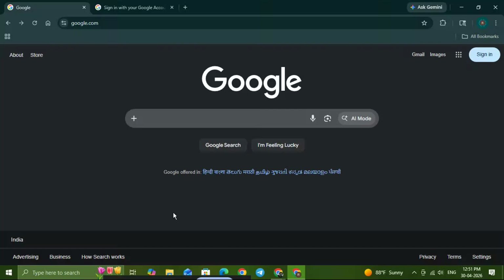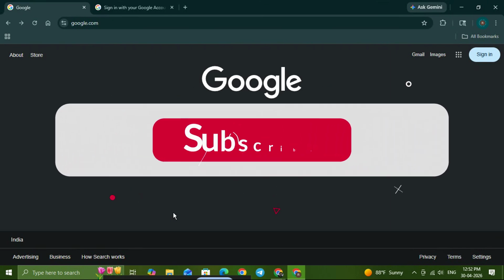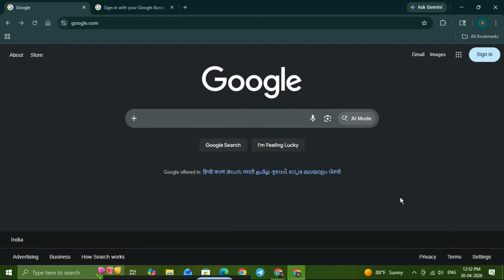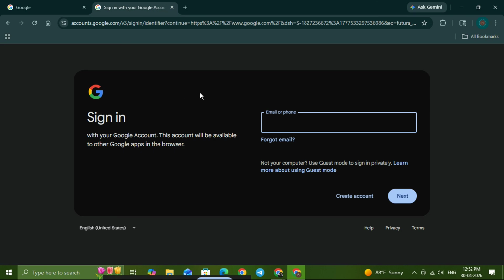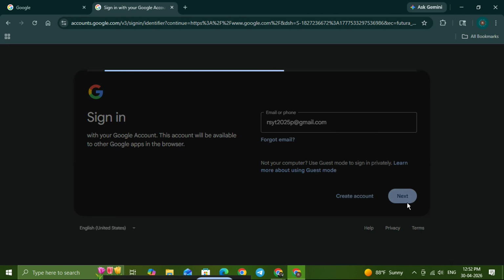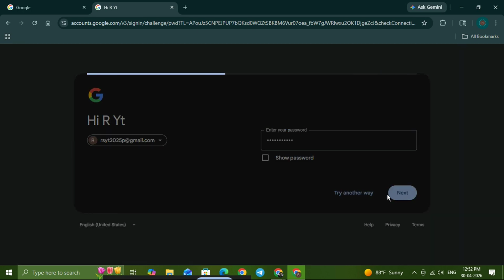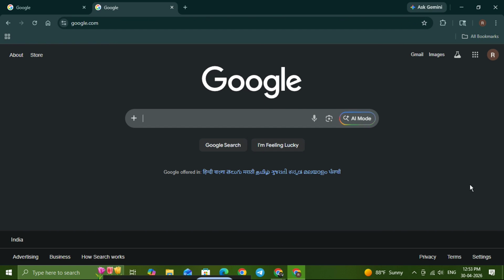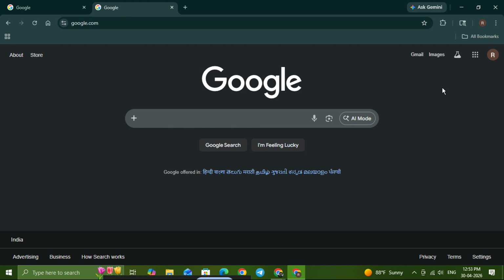How To Login In Chrome Browser (Easy Guide)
Learn how to log in to Chrome browser with this simple step-by-step tutorial. Sign in with your Google email, enter your password, and get Chrome synced across your devices.

🕚Timestamps:
0:00 Introduction
0:14 Open Chrome
0:22 Click Sign In
0:30 Enter Your Google Email
0:39 Click Next
0:45 Enter Your Password
0:55 Click Next
1:05 Sign In Complete

✍️What You'll Learn In This Video:
• How To Open Chrome Browser
• How To Click The Sign In Option
• How To Enter Your Google Email
• How To Complete The Next Steps
• How To Enter Your Password Correctly
• How To Log In To Chrome Browser Successfully

💡Pro Tips:
• Make sure you’re signing in with the correct Google account.
• Double-check your email and password before clicking Next.
• Turn on sync if you want bookmarks and passwords saved across devices.
• If you forget your password, use Google’s account recovery options.
• Keep Chrome updated for the best login experience.